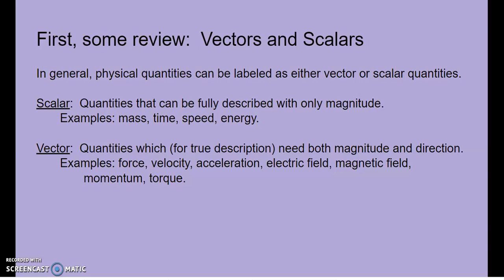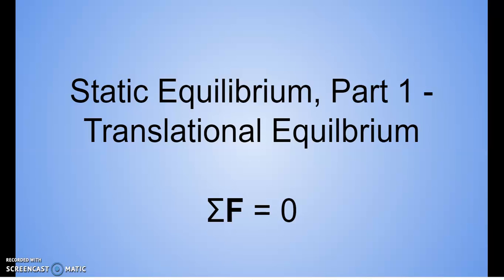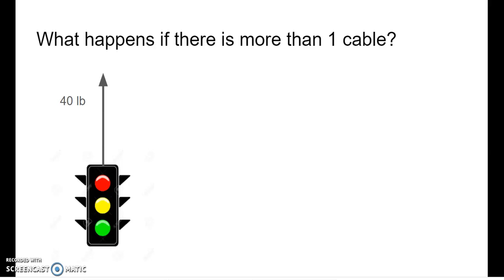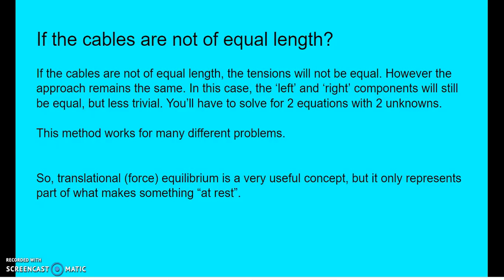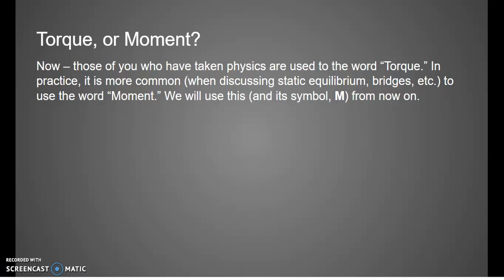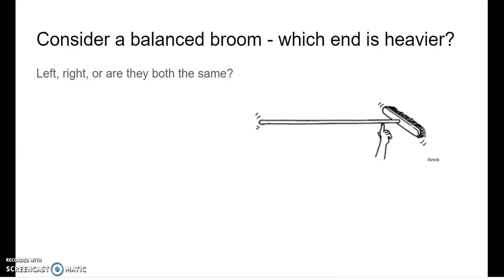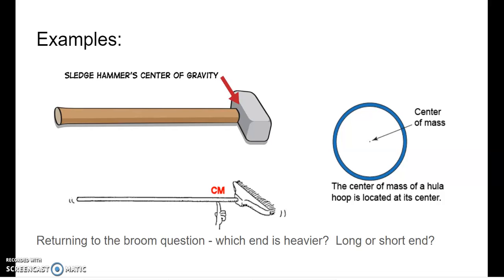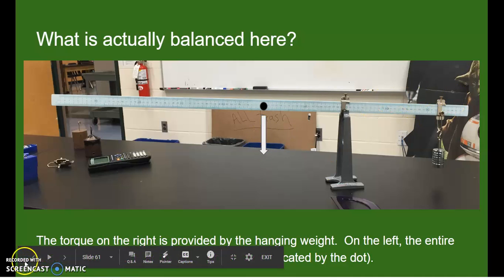Rotational equilibrium, part 1 - center of mass, translational EQ.